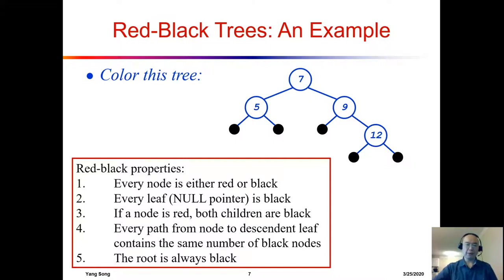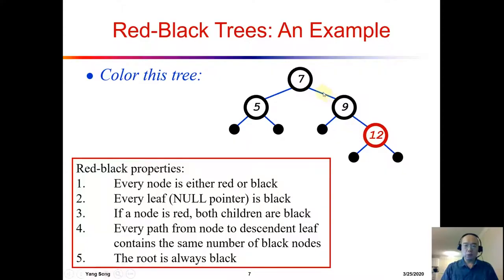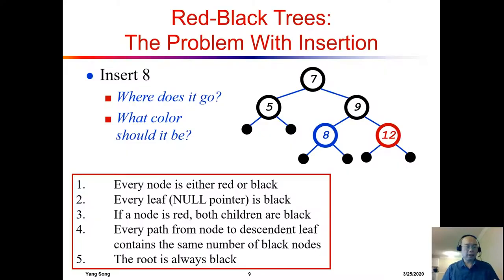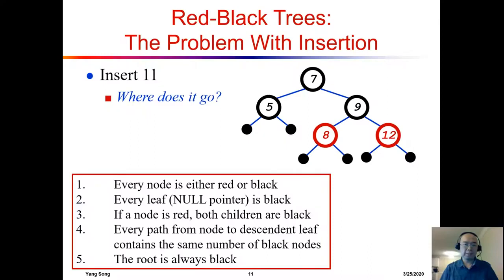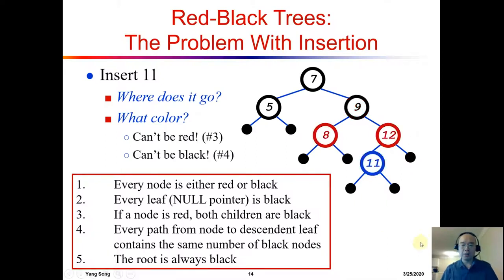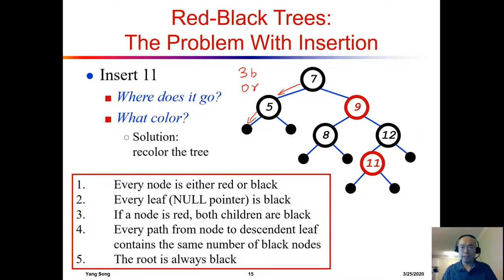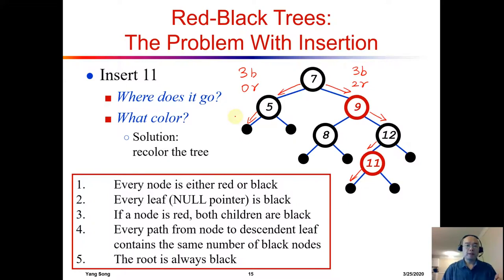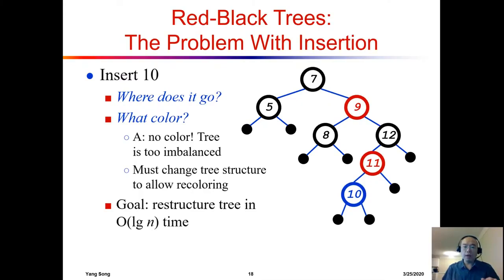16-2 Coloring a Redblack tree